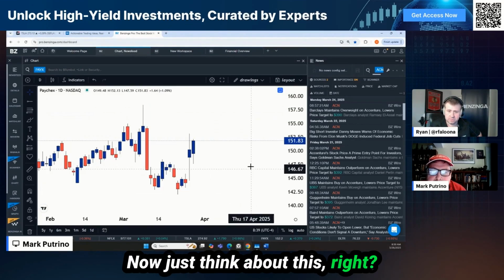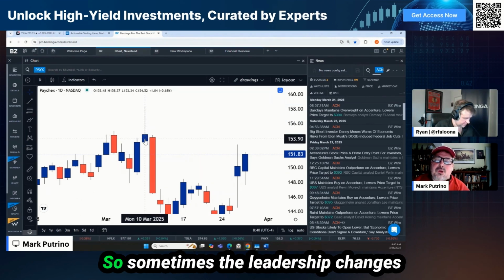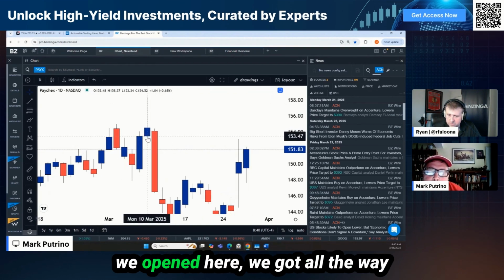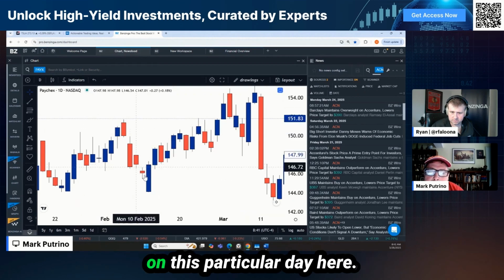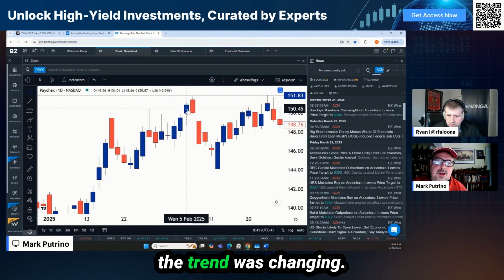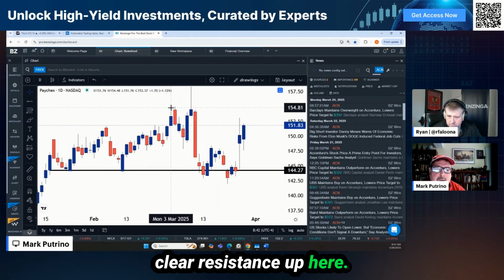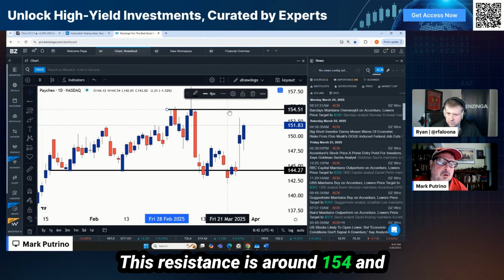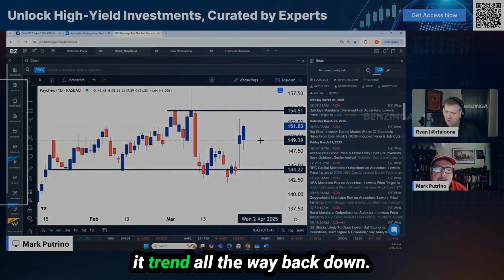Candlesticks 101: A Masterclass in Reading the Tape